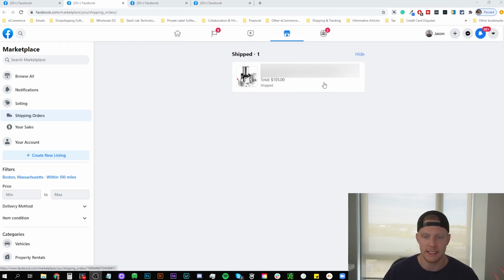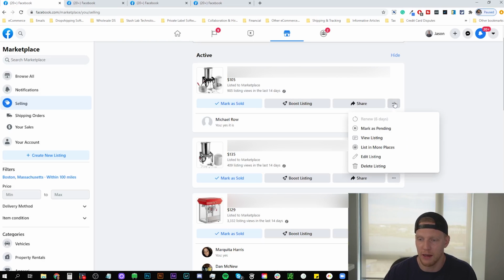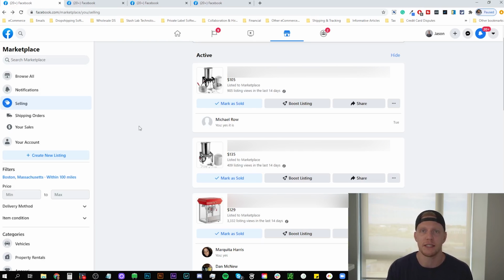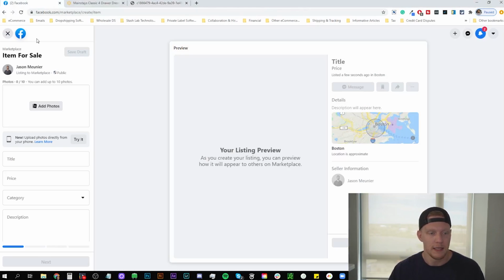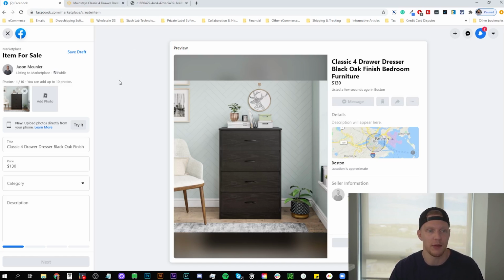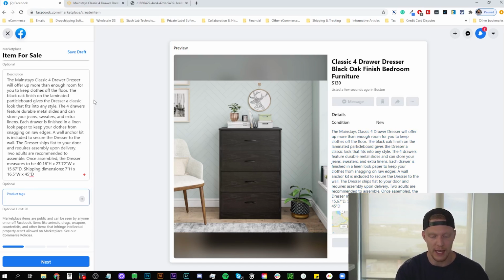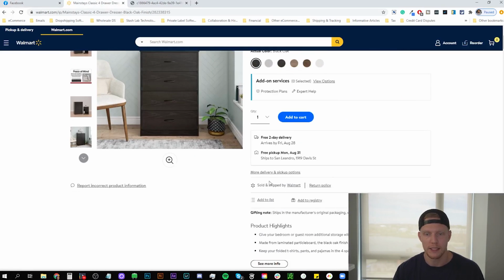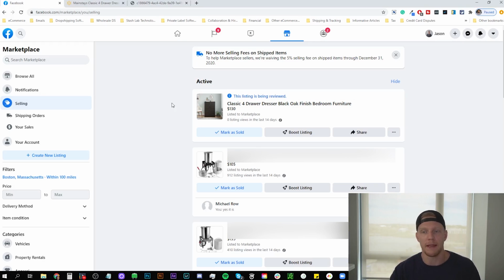How To Start Dropshipping on Facebook Marketplace STEP BY STEP (2021)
If you've ever thought of the possibility of dropshipping on Facebook Marketplace in 2021 then this video is for you! In this video, I'm going to show you step by step how you can easily start making money online by dropshipping hot selling products on Facebook Marketplace in 2021! This method is very straightforward and you could easily make sales as early as TODAY!

I believe that Facebook Marketplace could easily turn into a robust and streamlined platform for Dropshippers in 2021 and could possibly result in Facebook slowly turning into an E-Commerce powerhouse! Make sure to watch this video as there are only a handful people who are currently using Facebook Marketplace as one of their chosen platforms for their dropshipping business in 2021!

- How To Dropship on Facebook Marketplace
- How To Start Listing Items on Facebook Marketplace
- How To Source Hot Selling Products To Sell on Facebook Marketplace